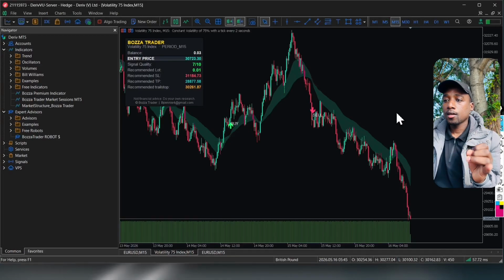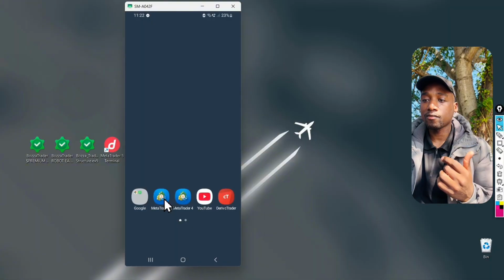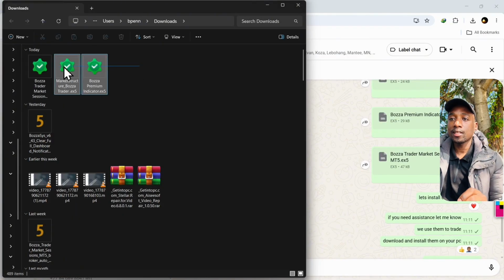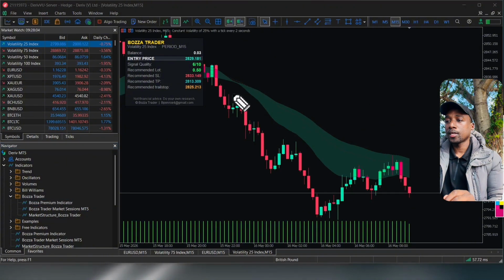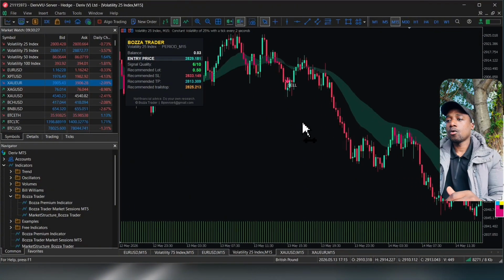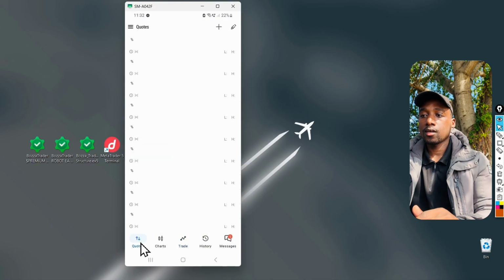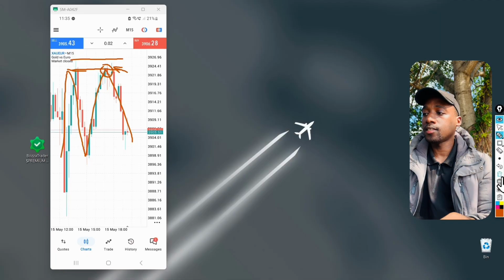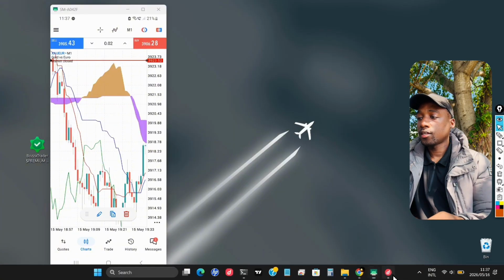how to add indicators & set up charts on MetaTrader 5 PC.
Learn how to add indicators and set up charts on MetaTrader 5 PC.

MT5 laptop tutorial for beginners using chart tools, indicators, and trading setup.